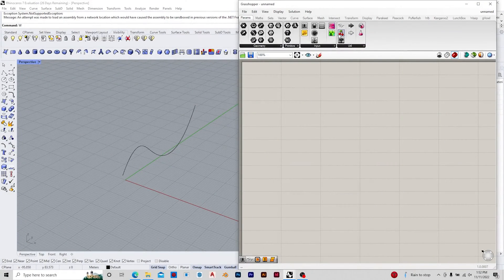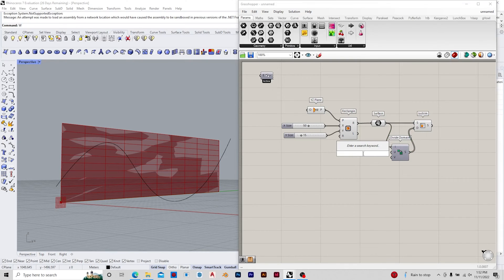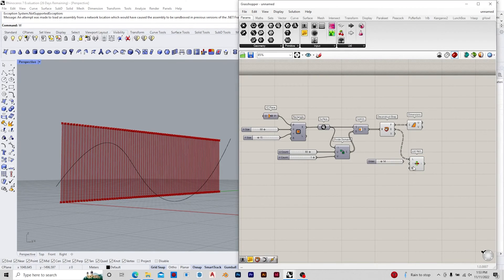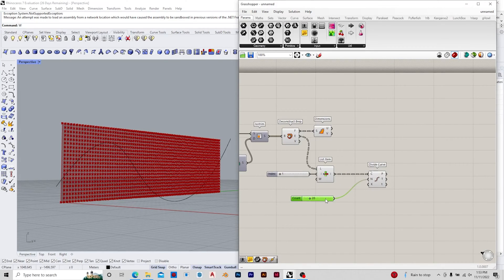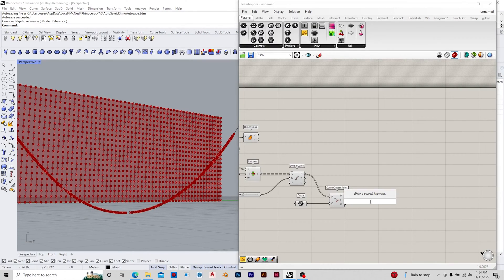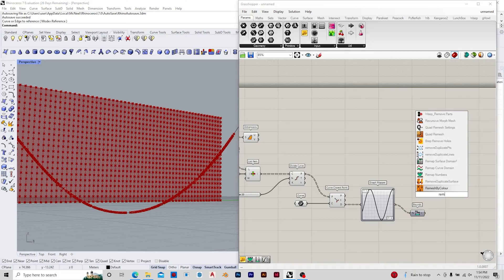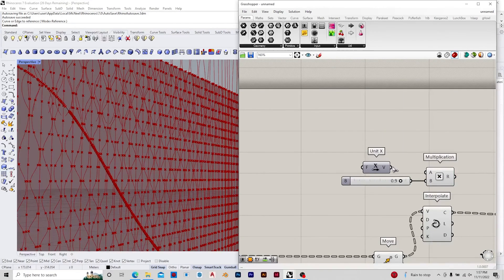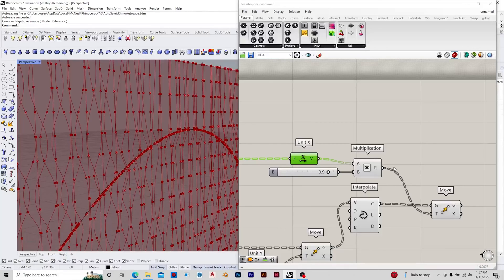//45 Wave facade Grasshopper tutorial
Hello everyone welcome to this video where we are trying to develop a wave like fins adn creating openings wherever desired using a curve.

So the fist step would be to get a rectangle in yz plane and then we can divide the rectangle using isotrim component and in this case we require only vertical lines
so in this case the U values can be 80 and the V value can be 1.

After that we could use Deconstruct brep and get the vertical lines and divide those lines. After dividing we can get the closest points to the inputed curve (desire curve)
and ge the distances of the poitns on the curve to the points on the lines.

after getting thoses values we can modify the location of the points which are closer to the curve and remap it to the new domain that we desire. In this case i have usaed the
minimum values to be .2 and the maximam value to be .5 , and the graph mapper chosen was sine to get a wave like curve.

the next step would be to extrude these surfaces horizonatally but with the correct distance , this distance can be achieved by the dimensions component.
 the last step would be to extrude the fins and get a thickness to it.

Thank you . hope you guys found the video useful. kinldy like share and subscribe as it really helps to make the channel grow and if you want the scrip you can mail me and then i would send it.
thank you. see you in the next.